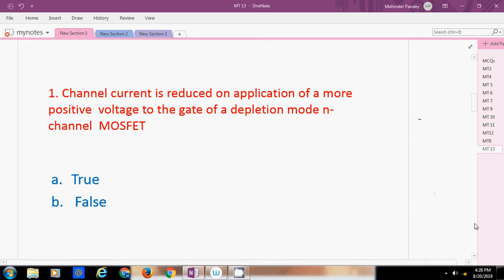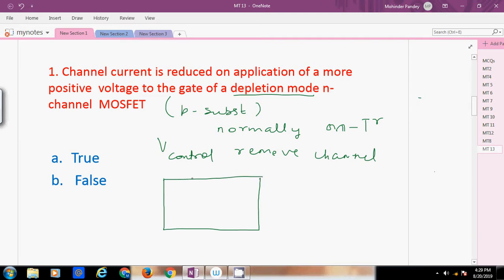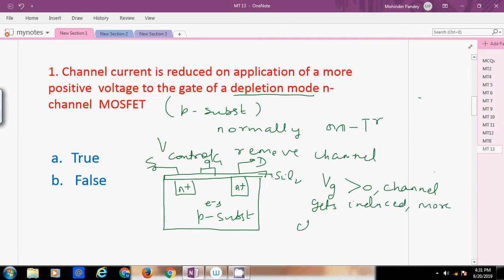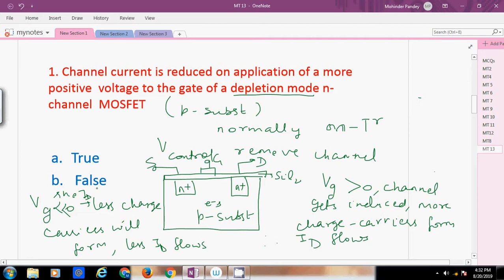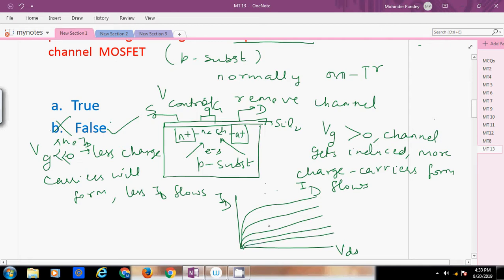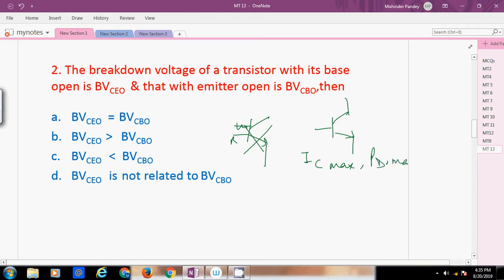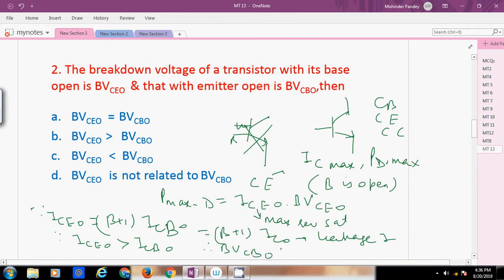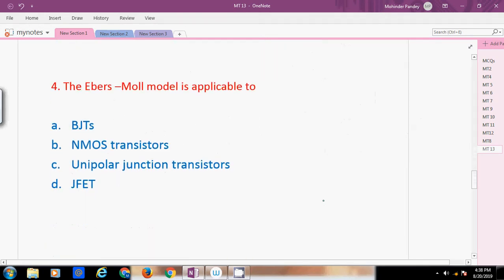Mock Test 13 || Paper 2|| Electronic science & PSUs || Dec 2019 || NTA UGC NET || By Ragini Shukla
BTech, MTech(Gold medalist) in microwave  and mobile communication with 9 yrs of teaching experience in reputed universities, 6 months of research exp. from University of Paderborn,Germany in Monolithic microwave integrated circuits (MMIC) at 94 GHz,  got A1 certificate in German language from the Goethe institute, UGC NET qualified in electronic science, taught almost all tough subjects in electronics and communication  eg Antenna, microwave, analog & digital communication, EMFT, STLD, EMMI, Analog and digital integrated circuits, optical networks , Transmission lines and waveguides, FED, Basic Electronics etc,  Plz dont forget to like,share and subscribe.